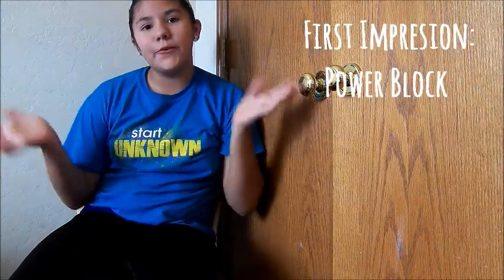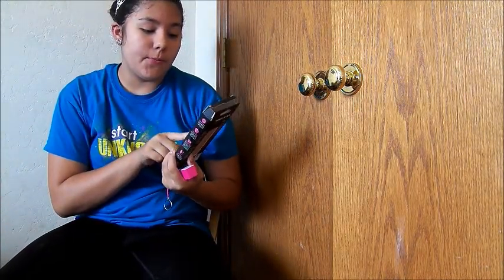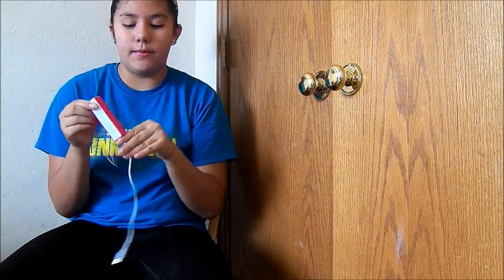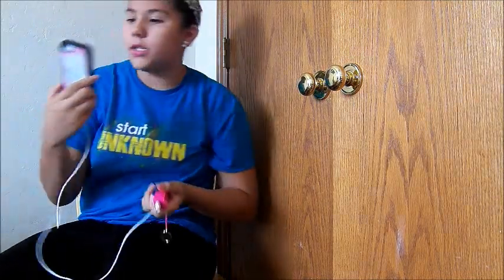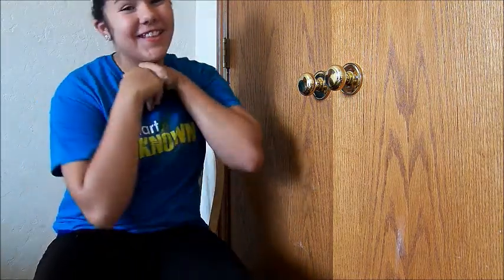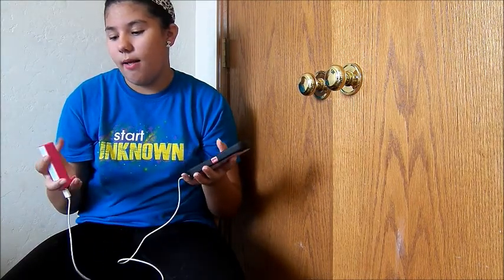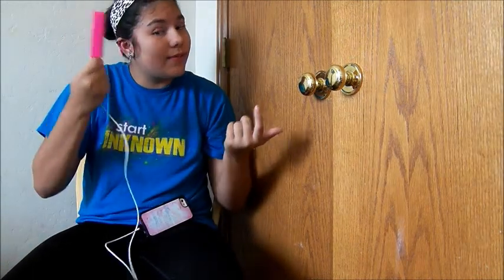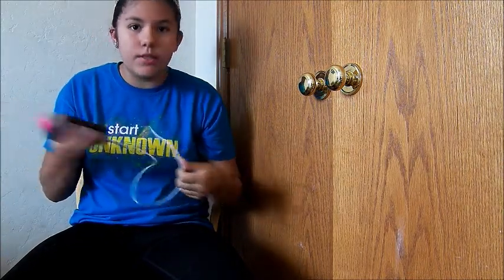First Impression:Power Block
First impression
STALK MY PERSONAL ACCOUNTS:
Hey I'm Olivia
On my channel I make beauty videos for teen girls to watch and get ideas and inspiration from. You will see many different kinds of how to videos on makeup, hair, fashion and DIY on this channel. I hope you find my tips and tricks helpful!